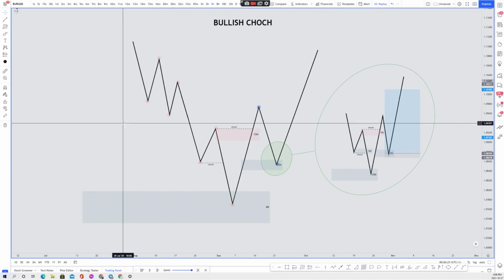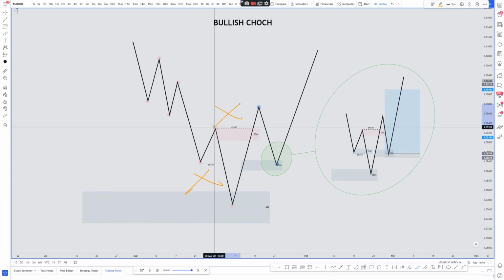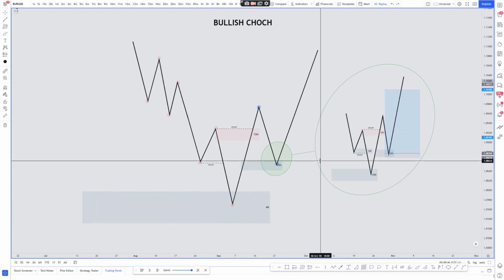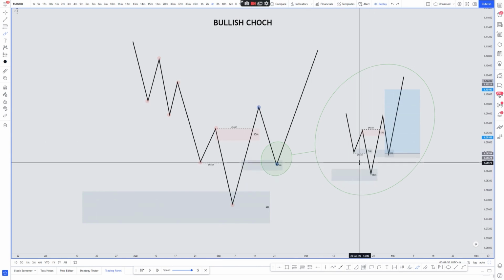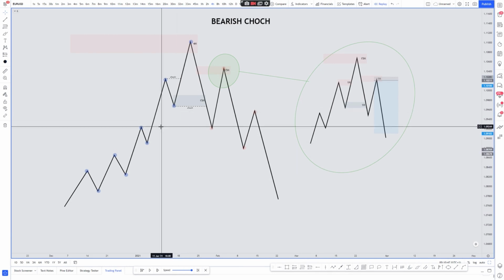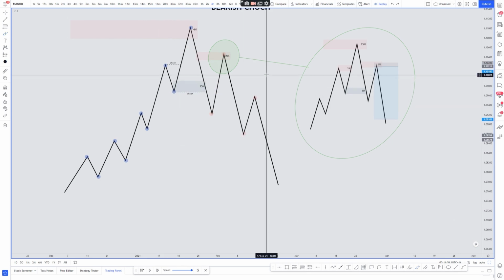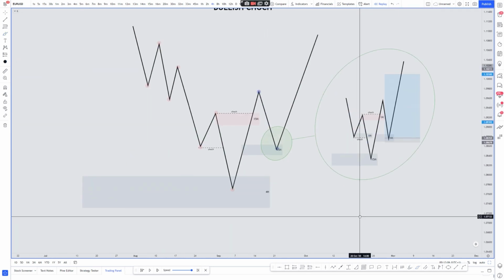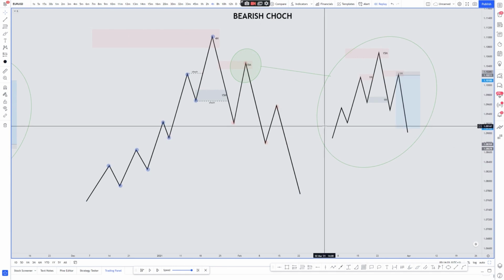CHOCH and FLIPS 1